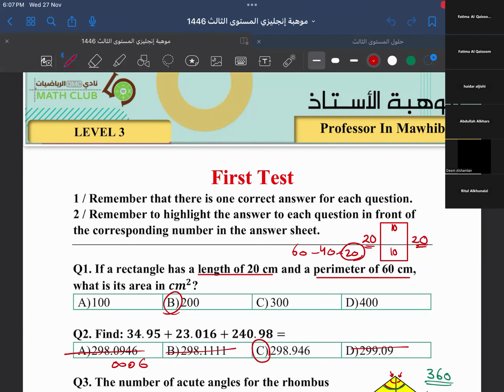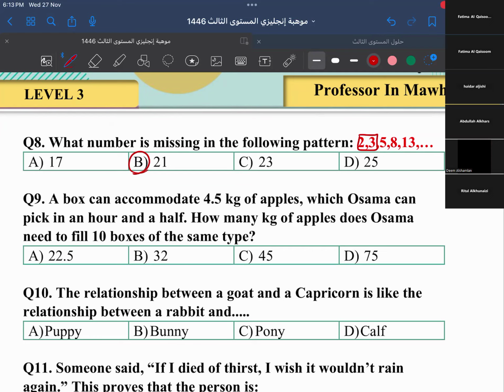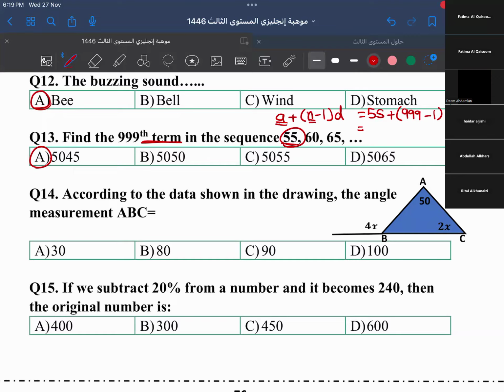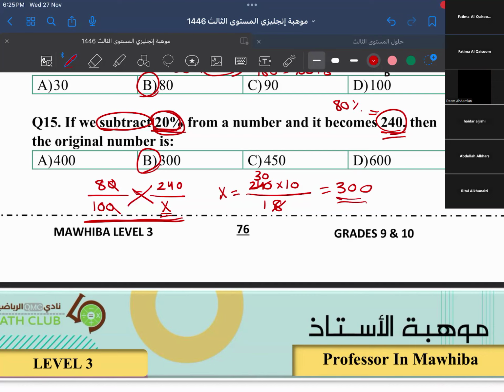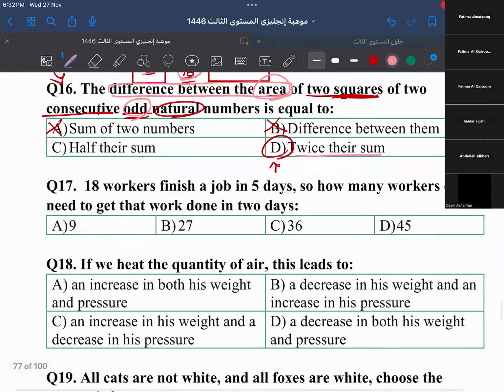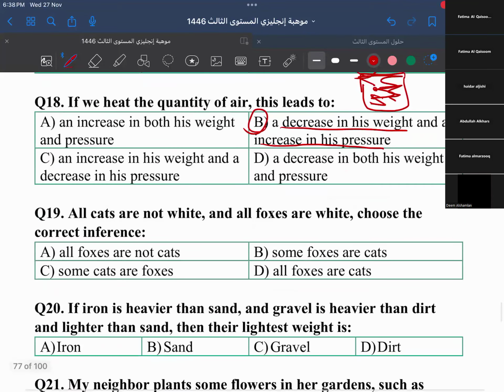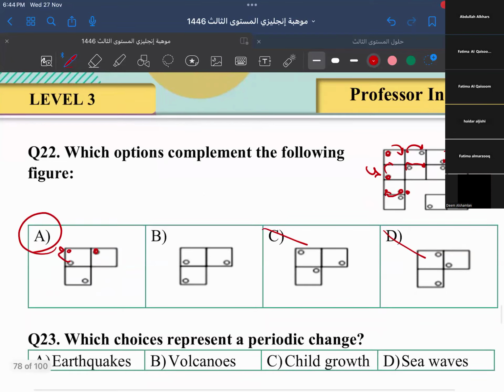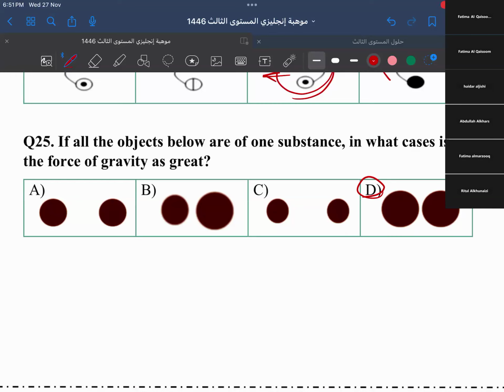Test 3 Mawhiba Level 3